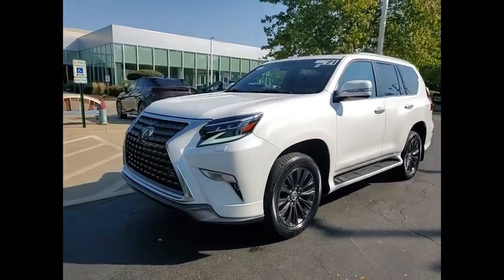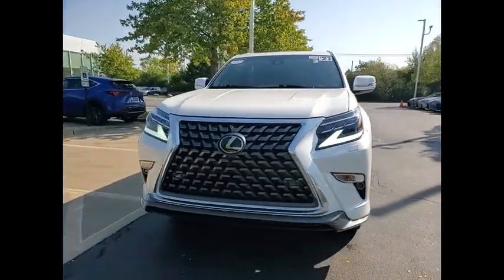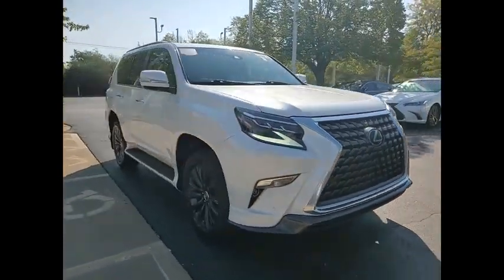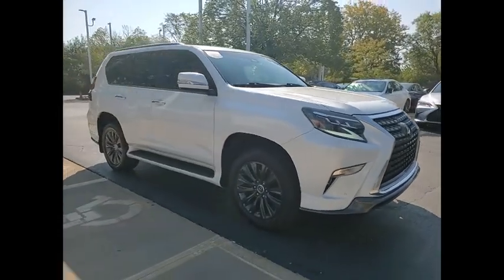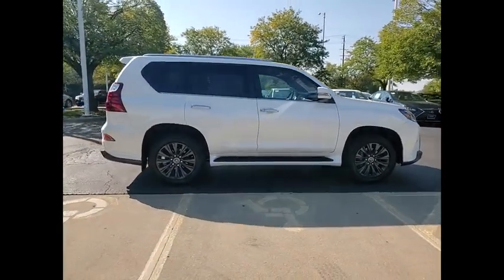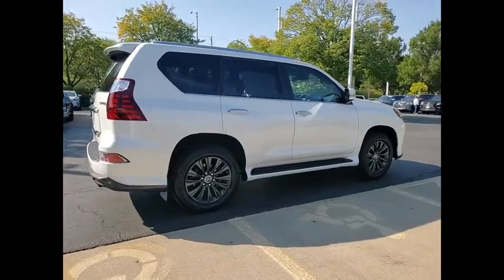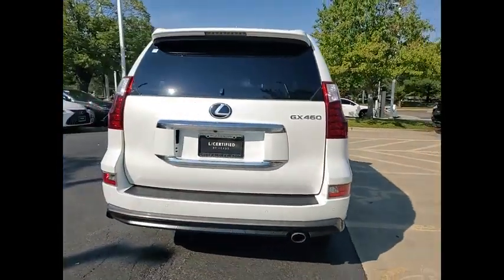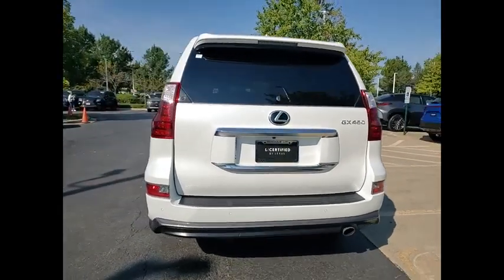2021 Lexus GX 460 Schaumburg IL 240993A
2021 Lexus GX 460

Woodfield Lexus
350 E. Golf Rd

Recent Arrival! Clean CARFAX. Odometer is 9710 miles below market average! White 2021 Lexus GX 460 4D Sport Utility 4.6L V8 DOHC Dual VVT-i 32V 6-Speed Automatic with Sequential Shift ECT 4WDbrbrbrShopping at Woodfield Lexus is car buying the way it should be: fun, informative and fair. Here are our promises:br* Transparent Pricing!br* Pressure Free, Efficient, Friendly, and Helpful Sales Staff!br* One Massive Inventory For One Stop Shopping!br* No Hassle Sell or Trade Any Carbr* Pressure Free Road TestbrbrbrWoodfield Lexus - Come See For Yourself Today!